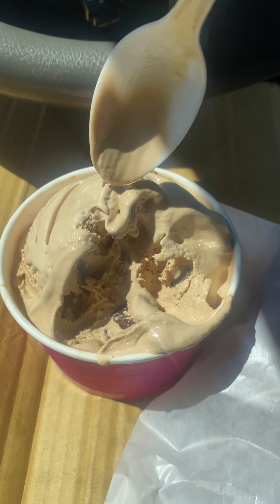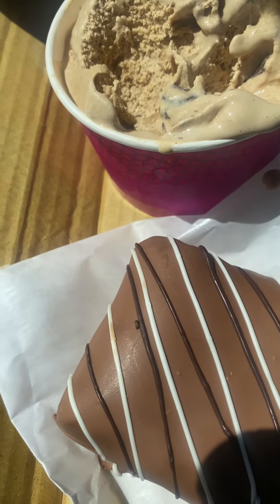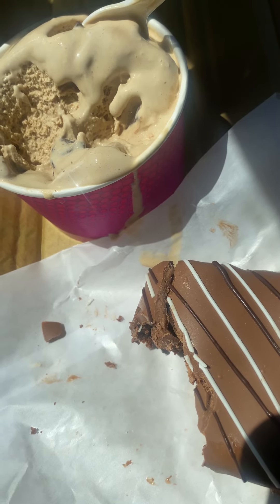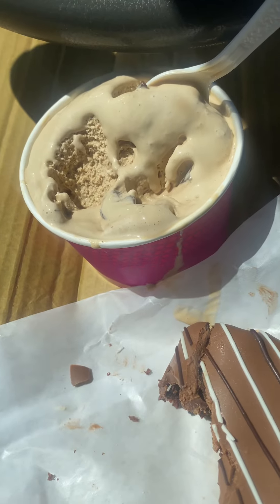Cappuccino Chip Ice Cream Taste Test With a Chocolate Brownie icecream cream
Taste, testing, cappuccino chip ice cream, and a chocolate icing covered brownie from scoops